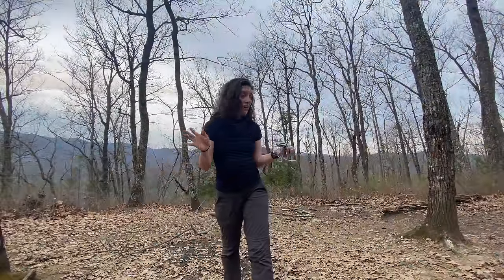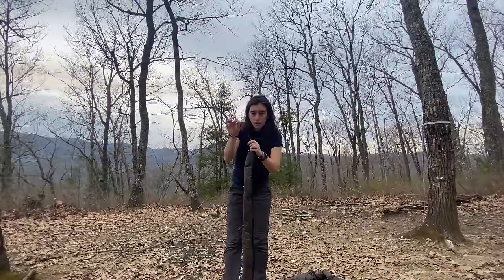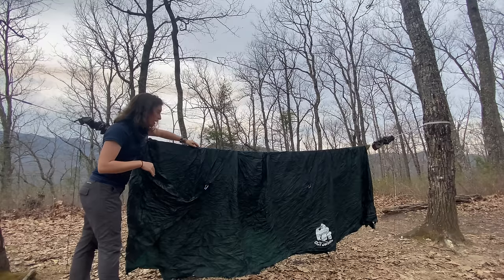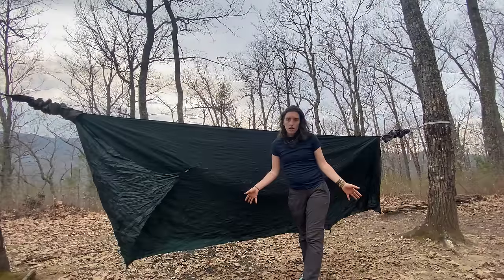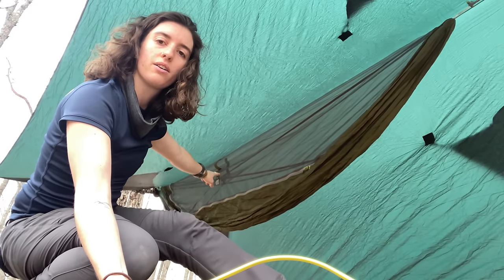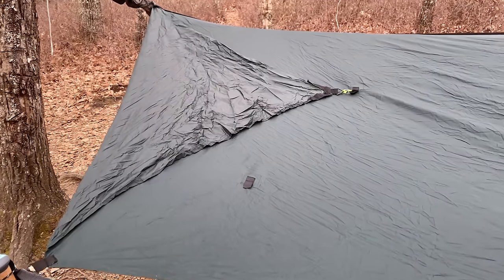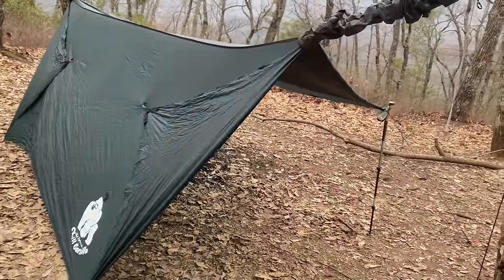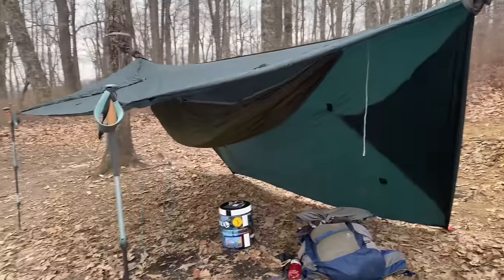Hammock Camp Set Up | Appalachian Trail 2023 NOBO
In this video I share a breakdown of my hammock camping set up, hammocking Q&A, and camp breakdown time.

Tree straps: ENO Helios
Hammock: ENO Jungle Nest
Tarp: Chill Gorilla
Snakeskin: HammockGear